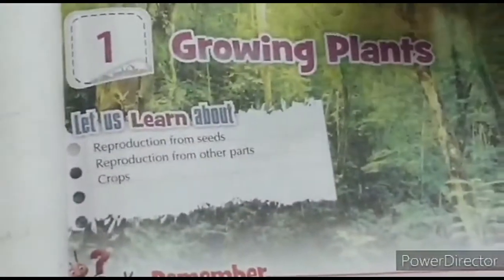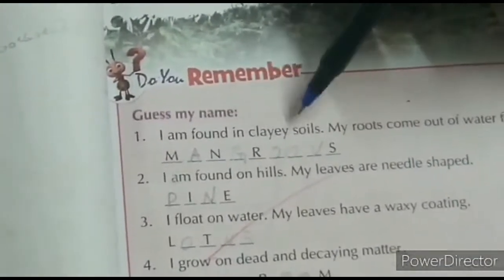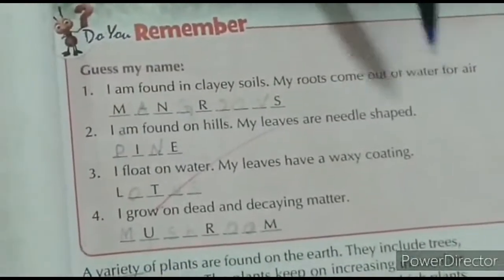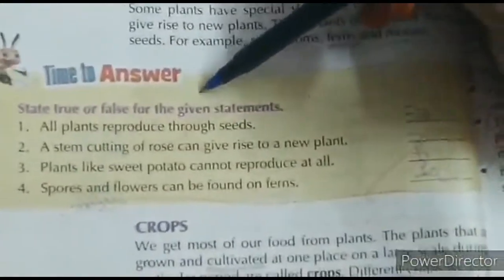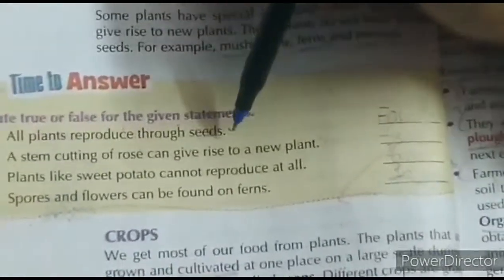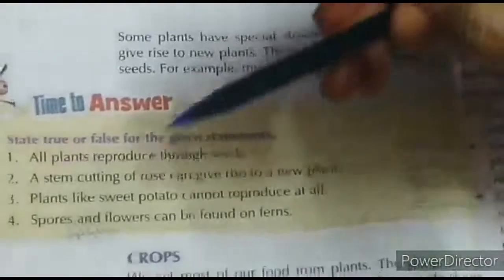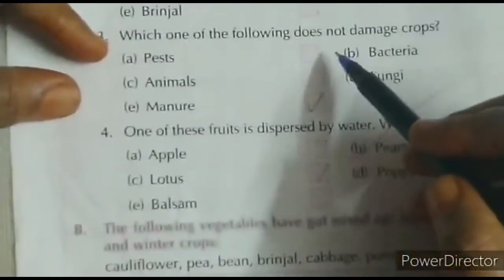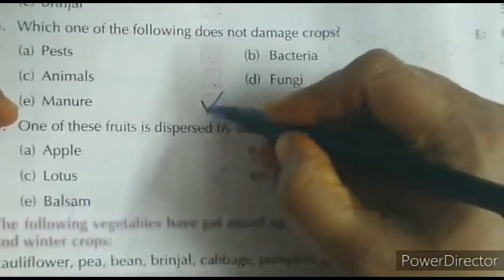Growing Plants//5th Class Science//By Mrs. Sunitha